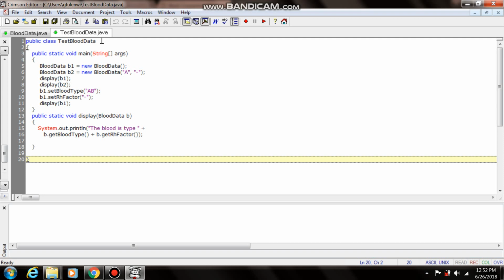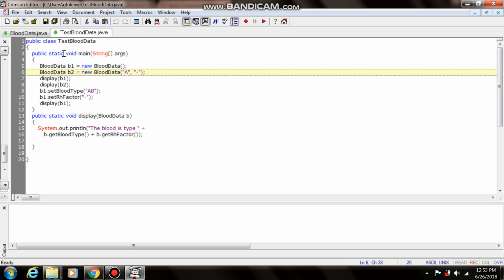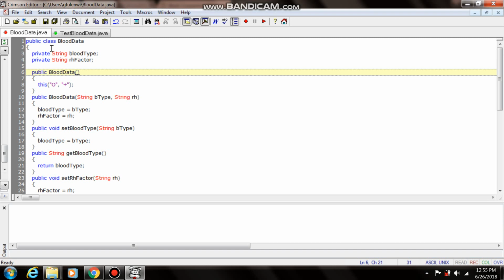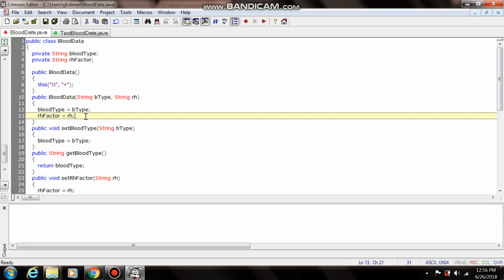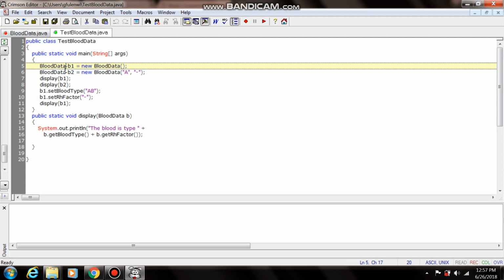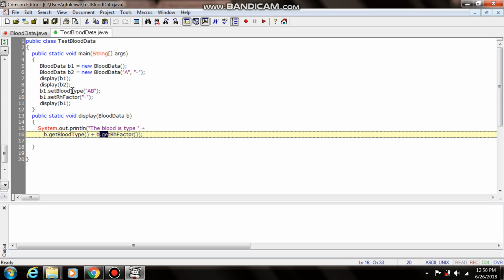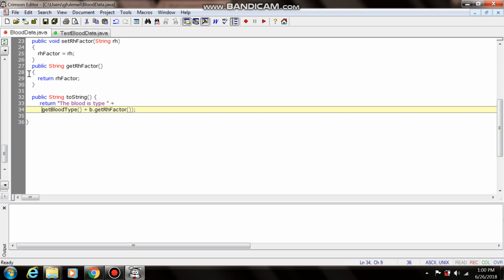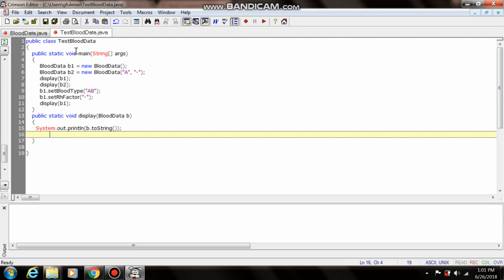Object template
help to get objects started